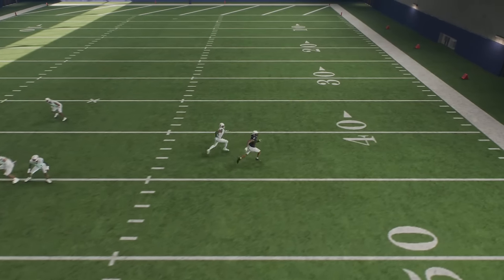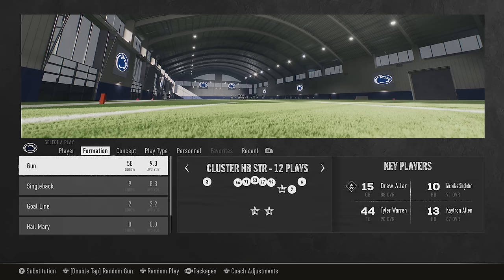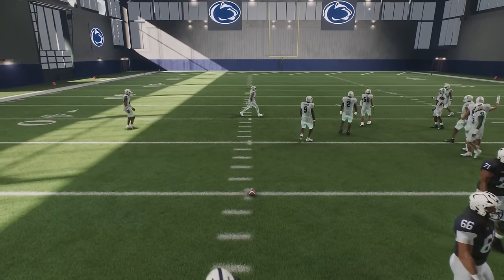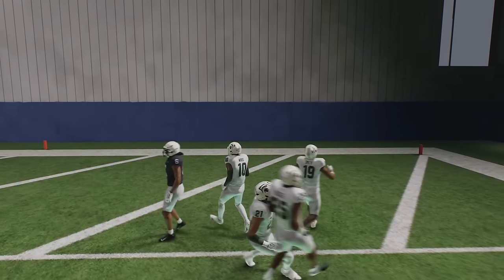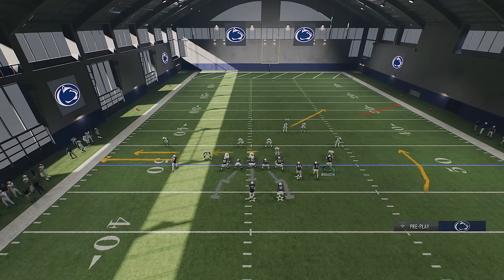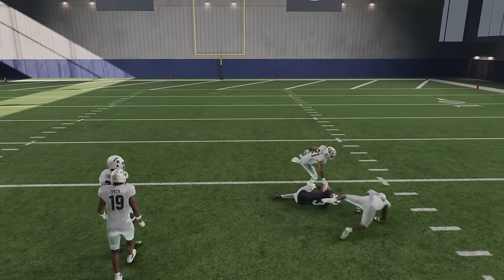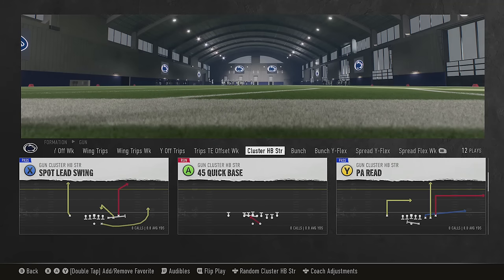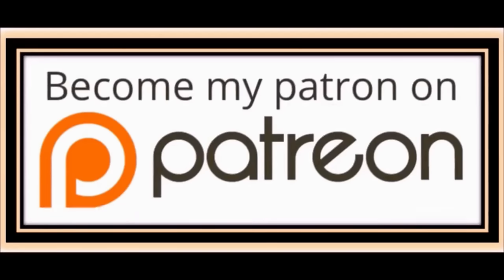⚠️No Defense Stops This NEW SPEED BOOST GLITCH⚠️ College Football 25 (& Madden NFL 25) Tips & Tricks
0:00 College Football 25 Gameplay Highlights
1:46 Best Offense to Use
2:10 Against Man Defense
3:18 Against Man Zero Blitz
4:11 Against Cover 2 Man
6:24 Out Routes
7:51 Against Zone Defense